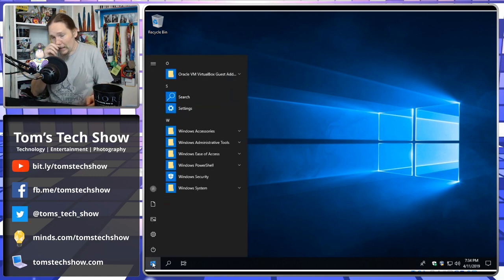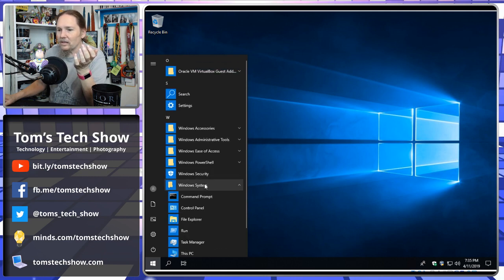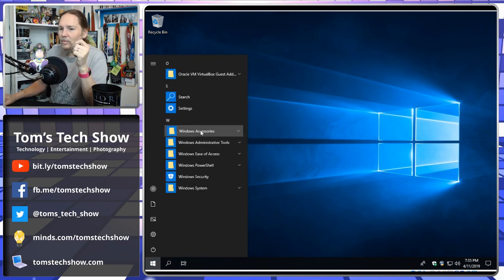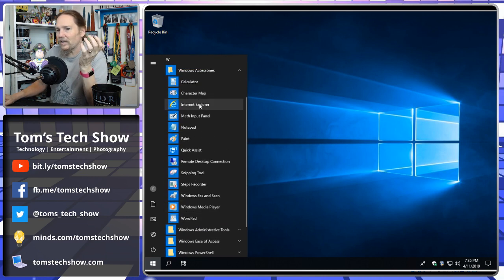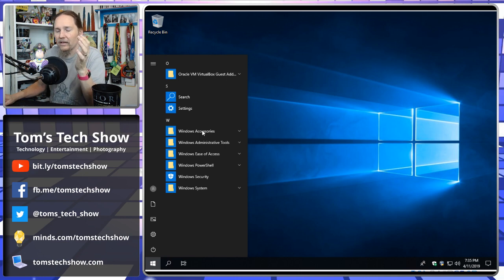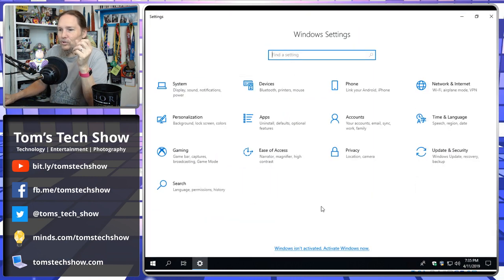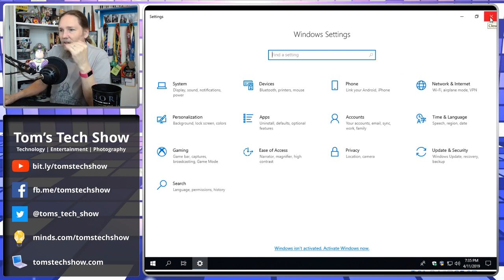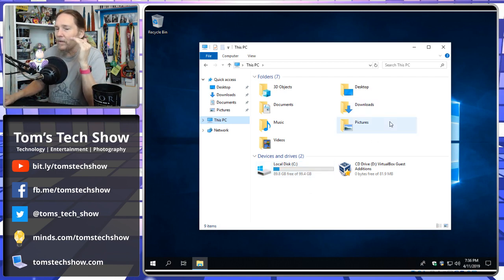Windows LTSC My Dream OS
Started playing with Windows 10 LTSC, wow what a difference it makes without all the windows store crap.  Microsoft need to wake up and get this to the home user today!!!

tts-e97